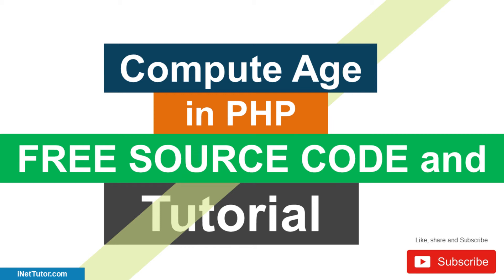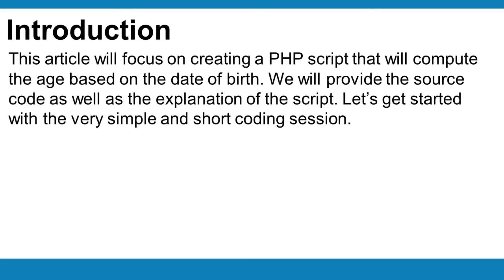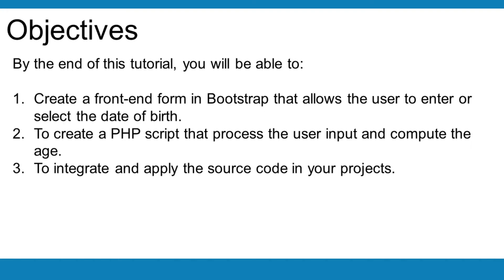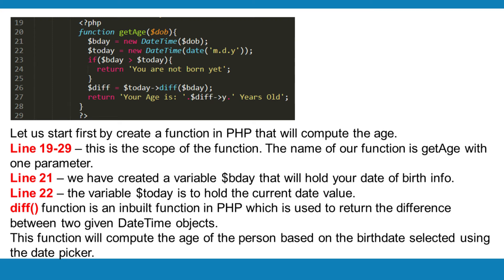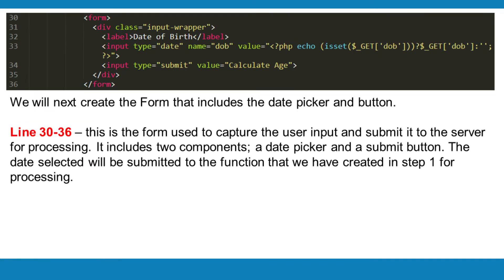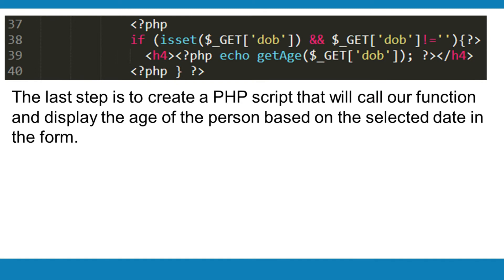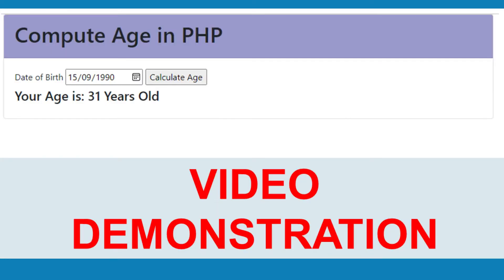Compute Age in PHP Free Source code and Tutorial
This post will work on building a PHP script that will calculate age based on birthdate. In addition to the script's explanation, we will also supply the source code. Let's begin with a brief and very basic coding session.